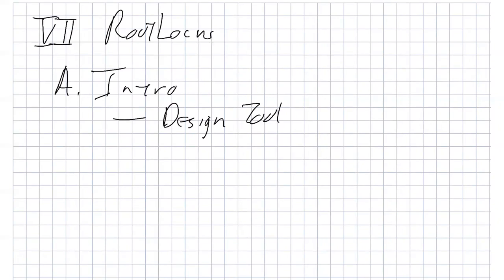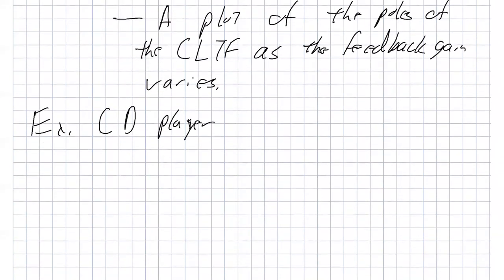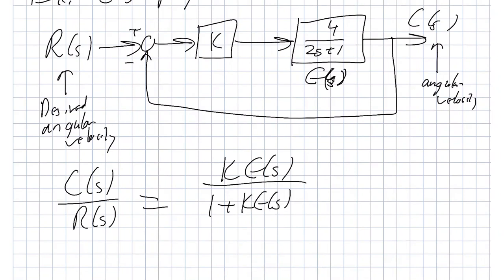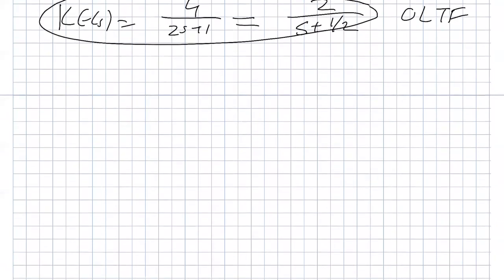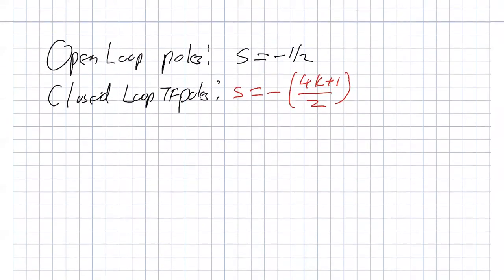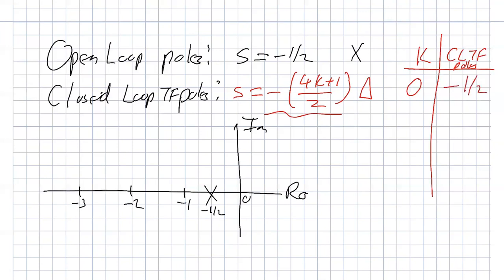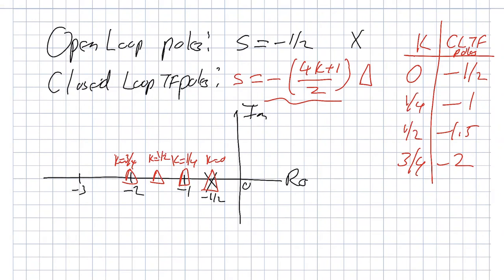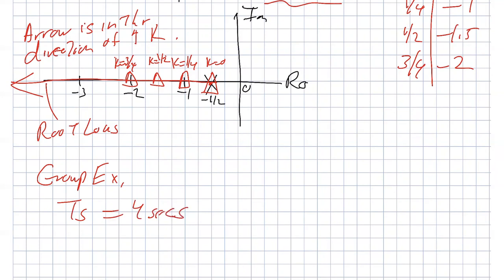684 Root Locus Intro